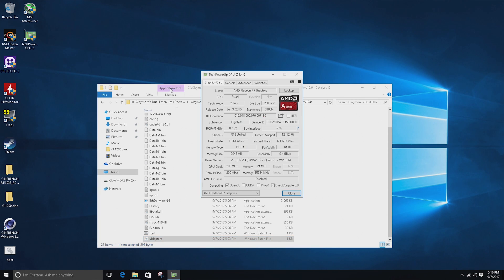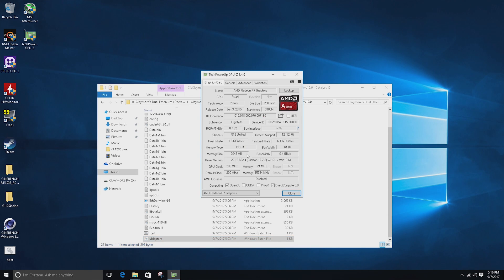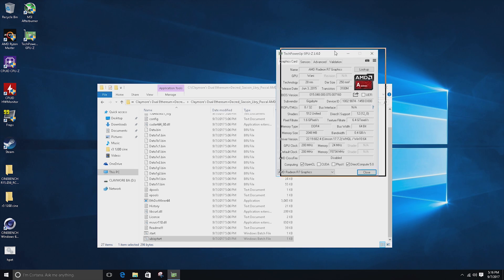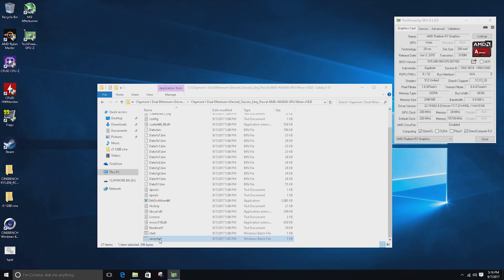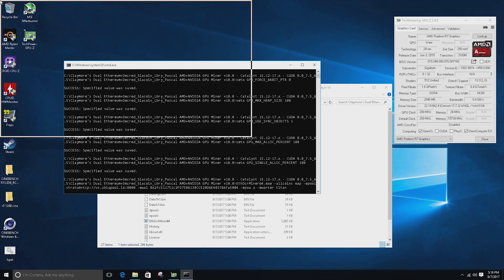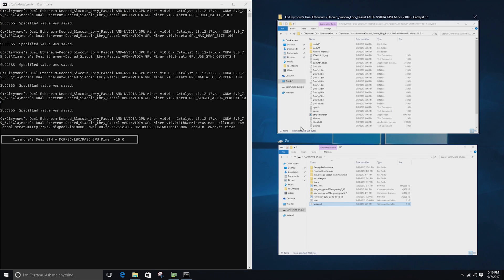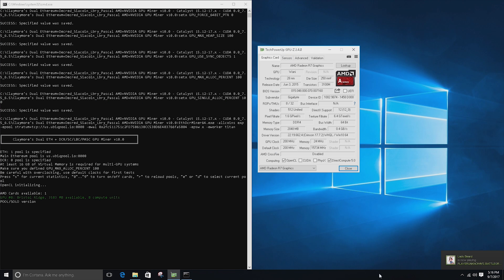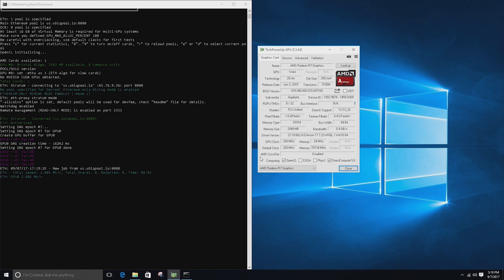AMD A12 9800 APU Hashrate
A quick fun video attempting to mine with the latest AMD APU, the A12-9800 hashrate revealed.

Purchase the APU here4